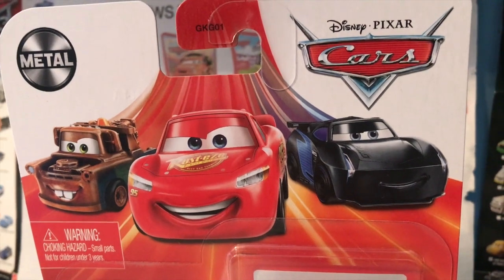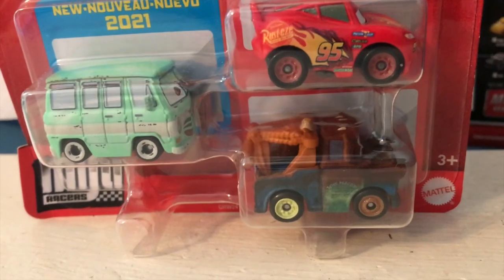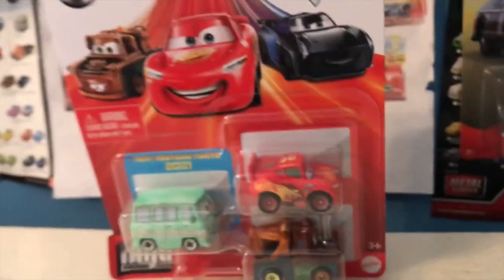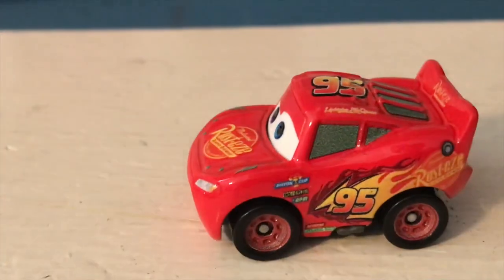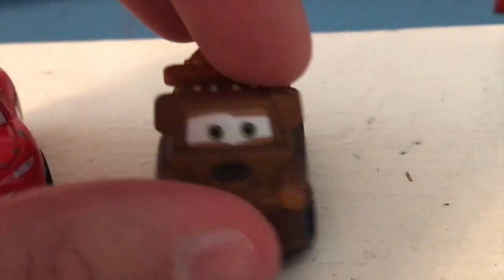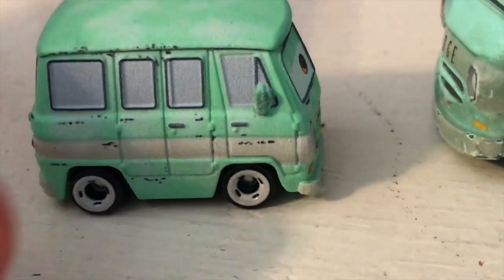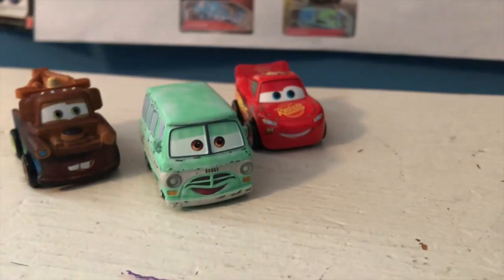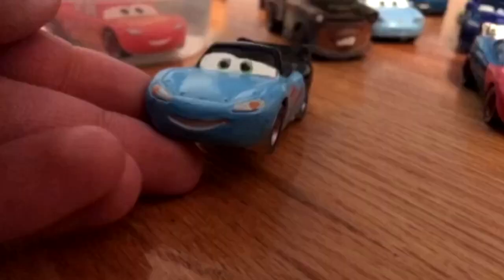Disney Cars Mini Racers Dusty Rust-eze 3-Pack Review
Check Out My Blog to See All of my Latest Cars Hauls!